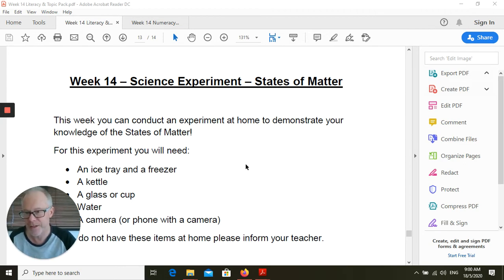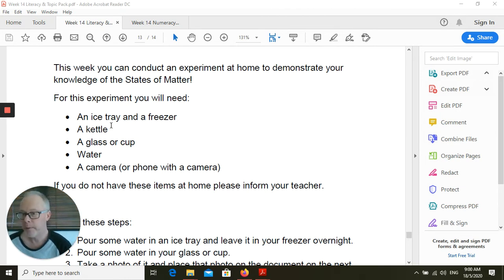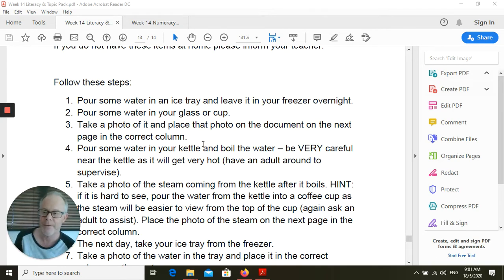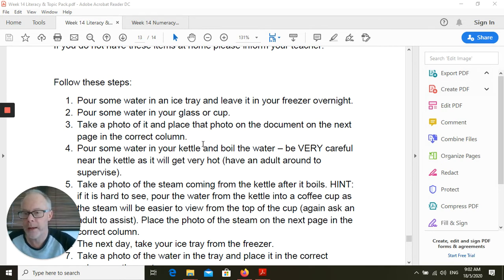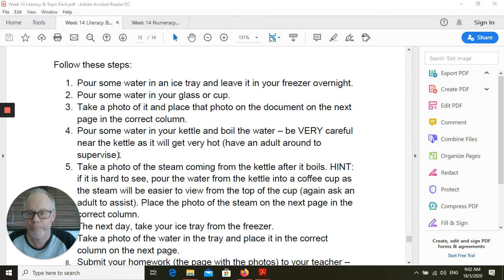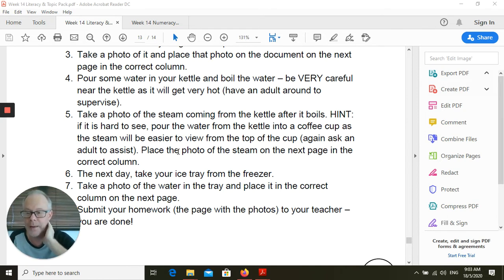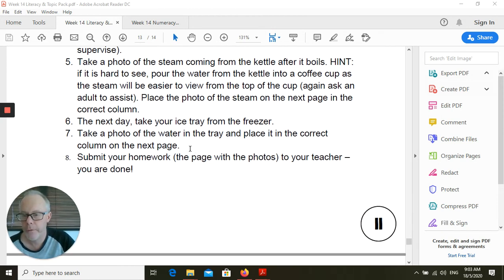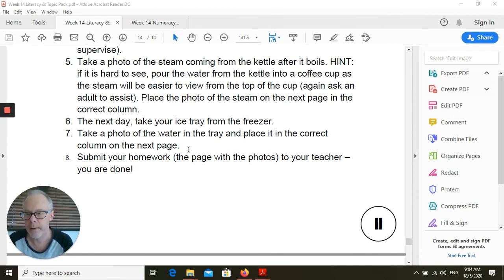Week 14 Science Friday States of Matter Experiment Tutorial